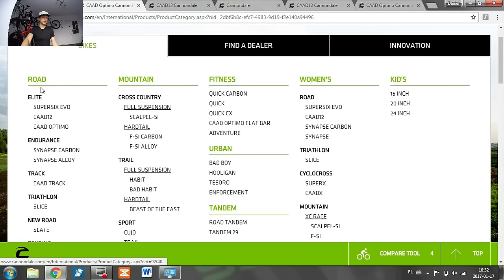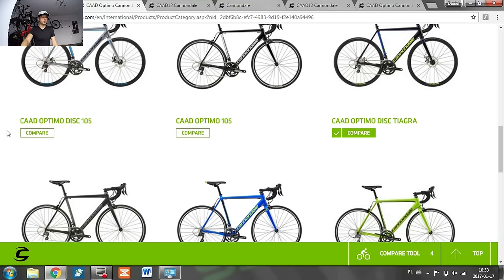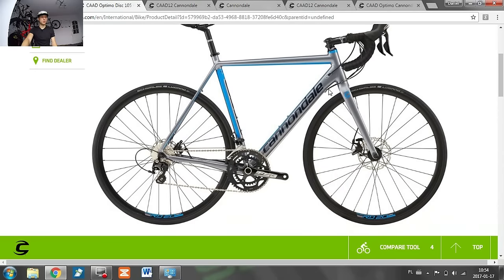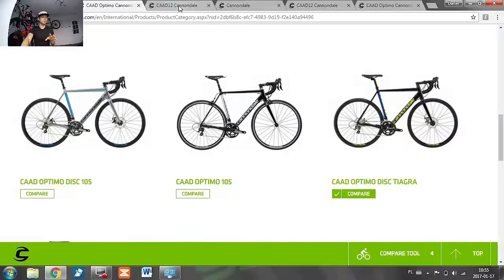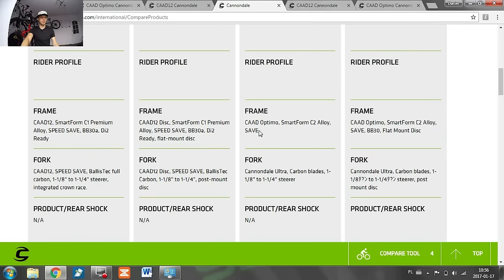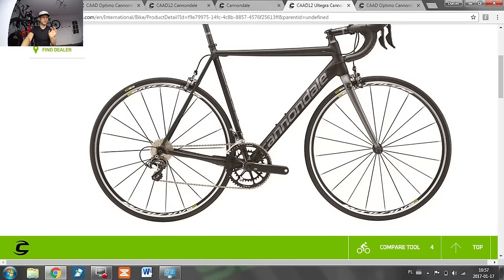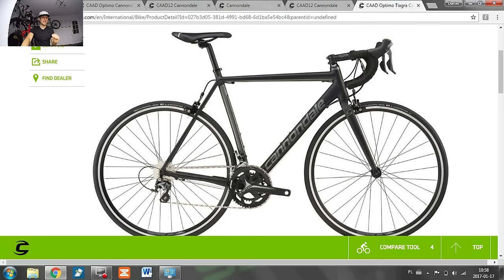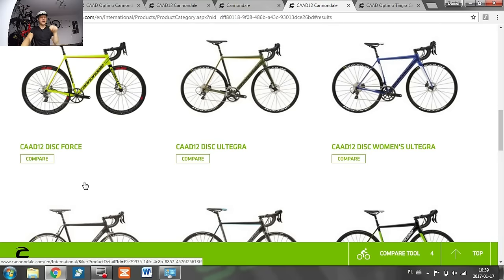2017 Cannondale CAAD12 vs Optimo. Entry Level Or High-End Racing Bike?